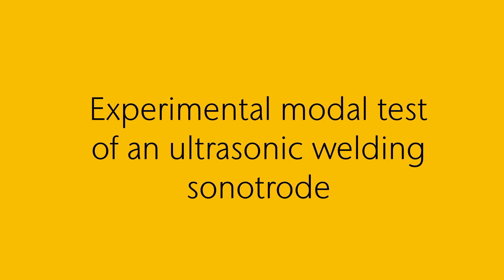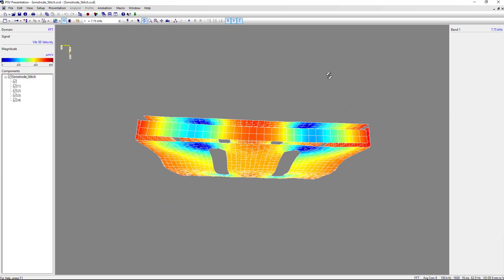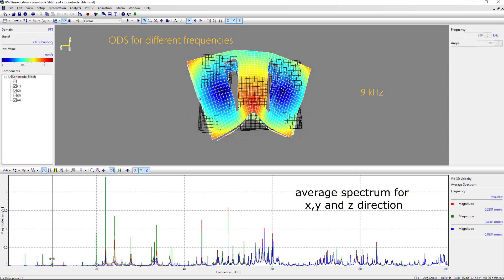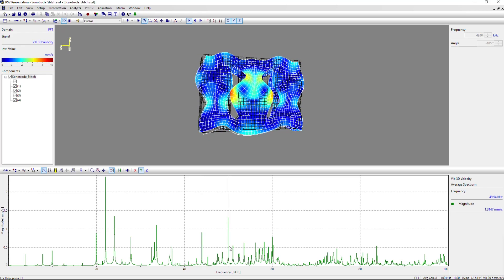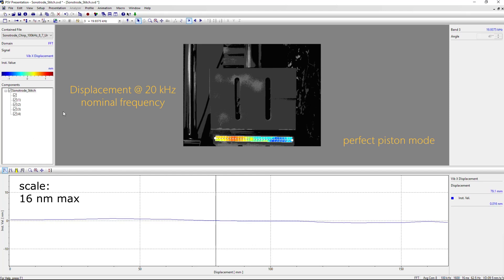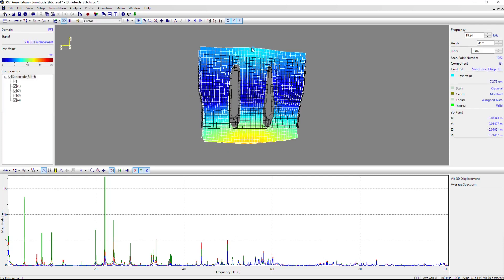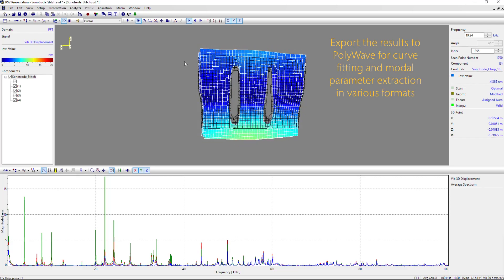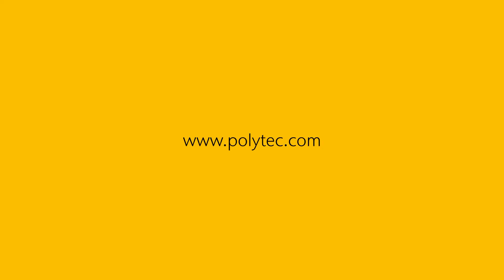Modal analysis of sonotrodes for ultrasonic bonding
Ultrasonic bonding or ultrasonic joining utilizes high frequency vibrations introduced by sonotrodes to heat up the layers of the mask and thus connects them firmly to each other. Developers use the data from full-field and single point laser Doppler vibrometer (LDV) to find the most effective way to introduce energy in the material and to validated simulation models. Vibrometers are perfectly suited for this task: they can cope easily with the high frequencies. The  tiny laser spot reaches close to the bonding zone, reveals the effective amplitude and allows thus tuning the manufacturing process.